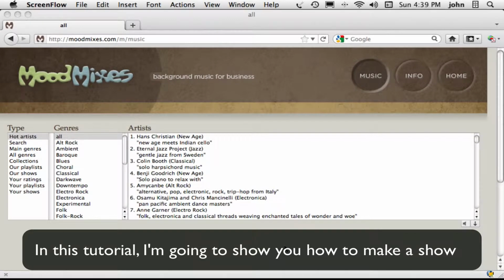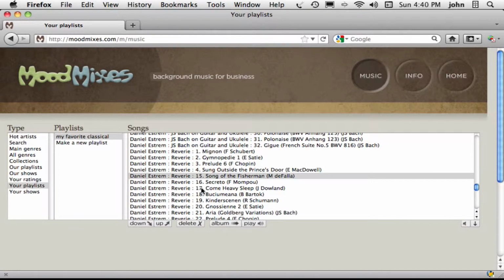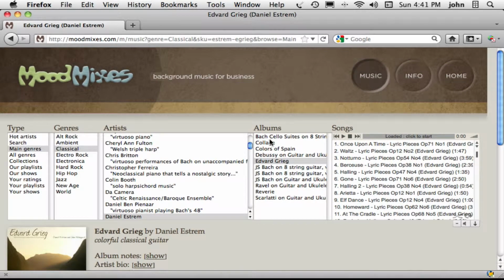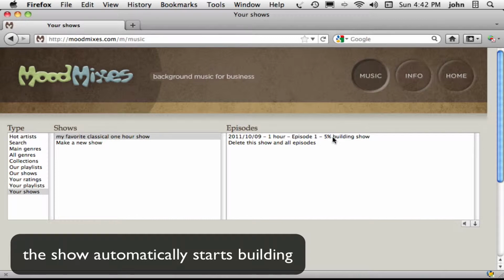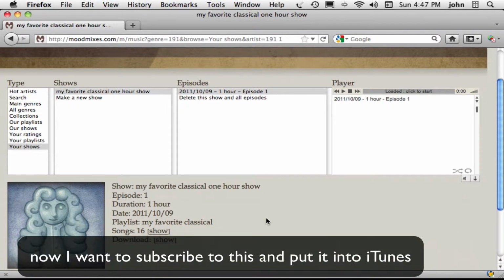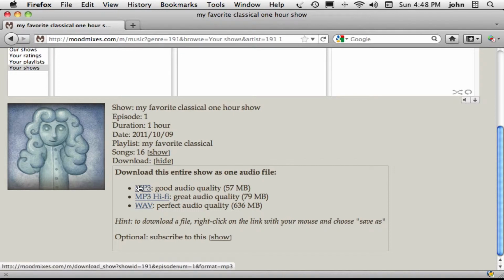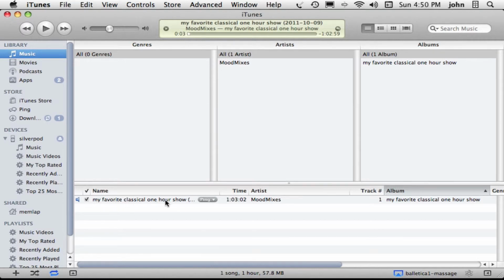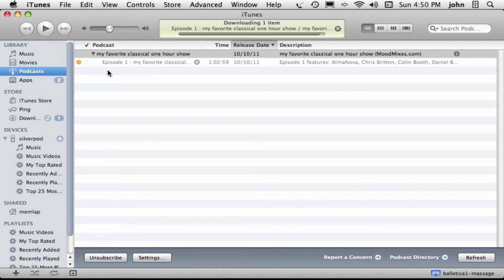Make a playlist and a show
You will learn:
- How to make a show
- How to download the show into iTunes